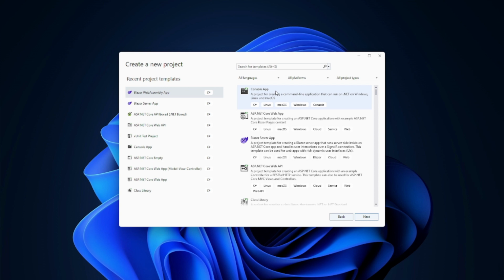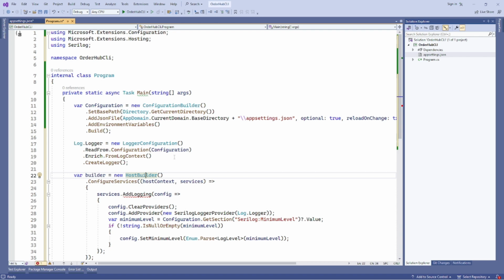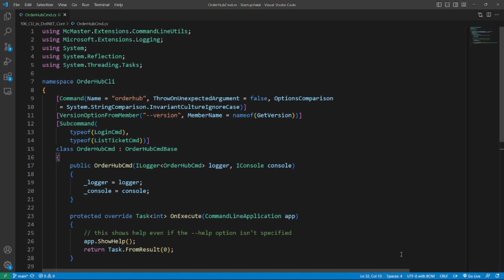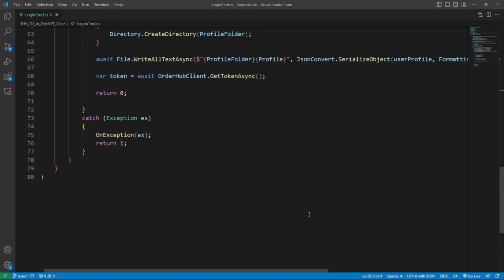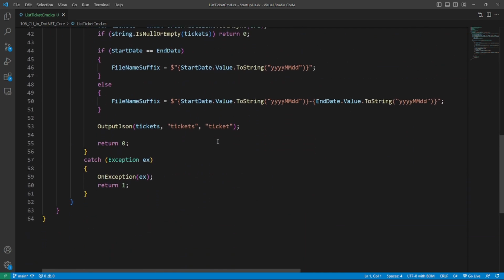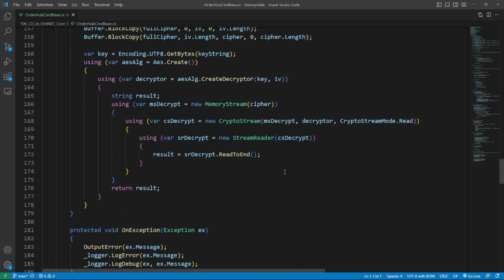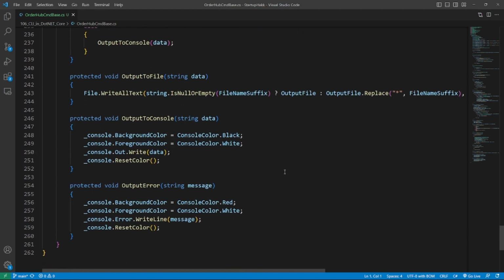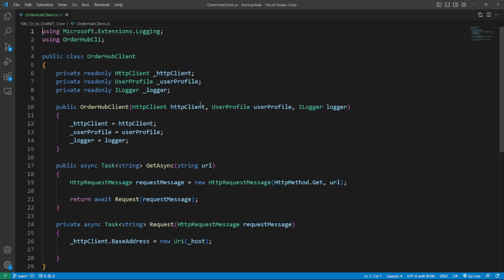Develop a Command Line Interface(CLI) Program with .NET Core | HOW TO - Code Samples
Scenario
We have a web application. The application is for companies in the construction industry to manage their delivery tickets. The application is a modern web application built on the MEAN stack with a well designed RESTful API. The API is consumed by the in-house built web portal and the Android/iOS app. The API is also open to any third-party program for integration.

Everything looks good. More and more customers signed up to use this application. One of the most requested functions from customers is to export the tickets in a certain format and import into their accounting system for billing purposes.

We thought the open API was enough. But challenges here are:

Almost every customer uses a different accounting software. Some of them prefer XML. Some of them prefer CSV. Very few like JSON.
Most of those accounting systems are still on-premise software installed in their local network.
Even if some customers are using the same accounting software, they could ask for a different format with different data fields.
Most customers don’t have in-house developers
We decided to build a CLI program to fill this gap. Even though we could build every export format into the customer web portal with configurations, we always find it is not flexible enough to meet customer’s all kinds of requirements with the export format. Also, some customers want to automate this process in their local network. A CLI program is perfect for this scenario. With the CLI, we could write a script to automate the process and customize the export data format with the customization settings saved locally.

Ideas
What is Command-line Interface(CLI)? See the wikipedia.
Some great examples are:

1. aws cli
2. azure cli
3. dotnet cli
4. angular cli

Why CLI?
Programs with command-line interfaces are generally easier to automate via scripting.

Why .NET Core?
Obviously .NET Core is not the only option to build a CLI. And it is not even the most popular one at this moment for sure. Python or Node.js could be the better option if you are familiar with them. But compare with .NET, .NET Core at least has met one of the most important requirements: cross platform.

Afterthought
It is a very simple program. But it does indicate the necessary parts to build a CLI program. As a developer, CLI is more developer friendly than the rich GUI. When we manage our cloud solution on AWS or Azure, or use some framework like .NET Core or Angular 2+, we try to use the command line interface as much as we can to avoid using the more user friendly portal. Those experiences will definitely help us understand how a well-designed CLI program works and some important conventions of the syntax design.